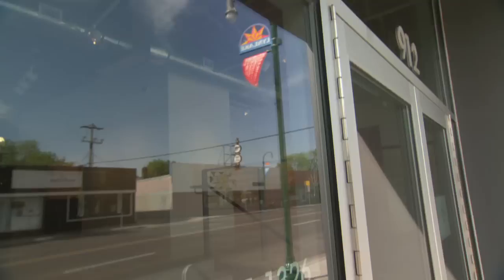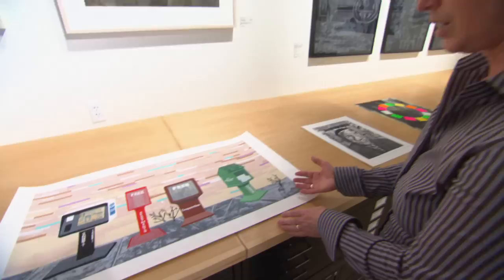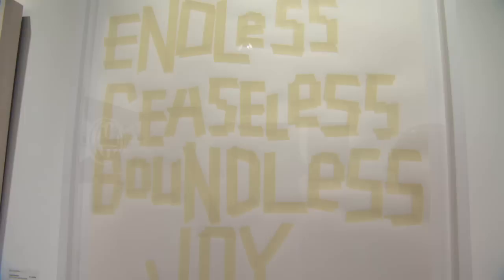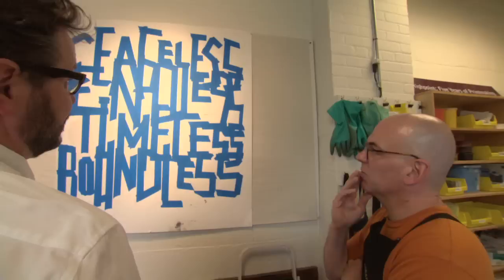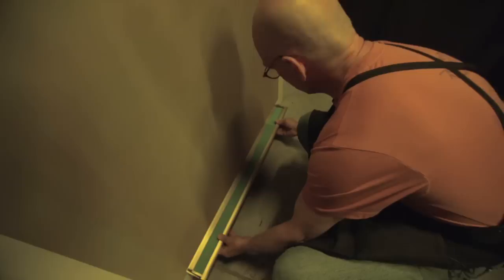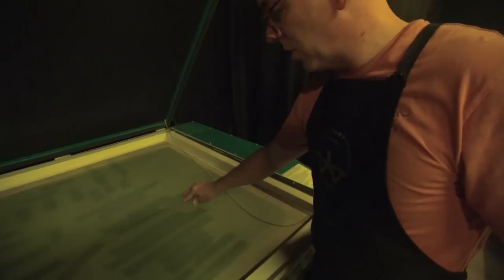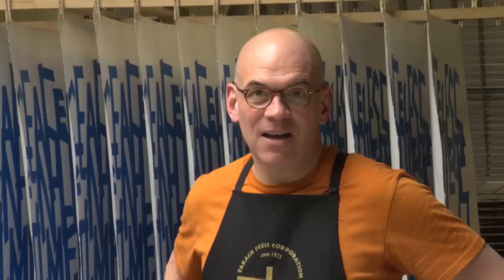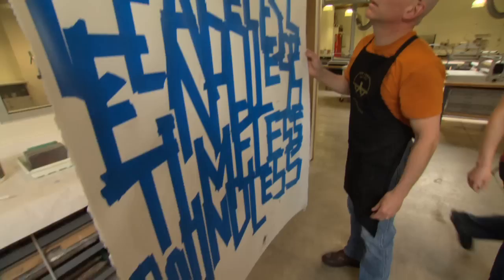Highpoint Center for Printmaking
Master printer and artistic director Cole Rogers spells out the complicated process of printing visiting artist Todd Norsten's work, Ceaseless Timeless Boundless Endless Joy, which at first glance appears to be just blue painters tape. Not so. Rogers utilizes several layers to give the work a unique texture and sheen worth a second or third look.